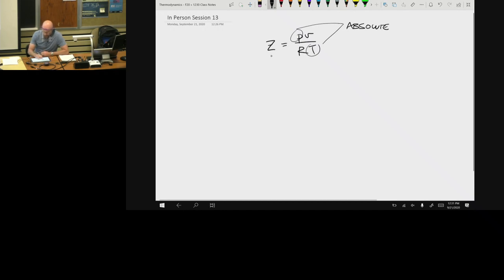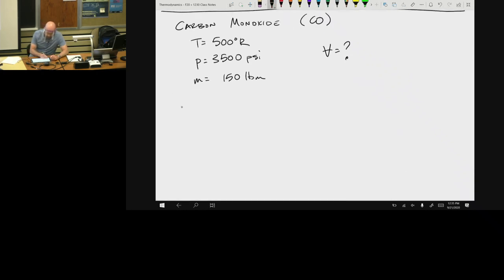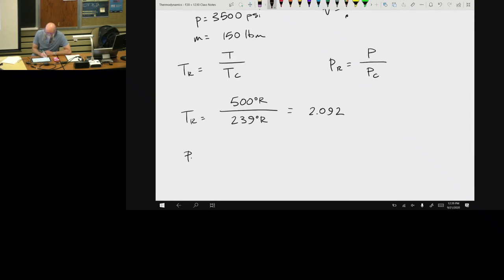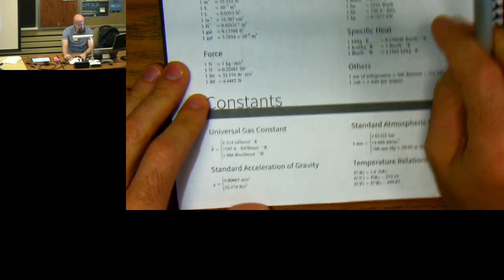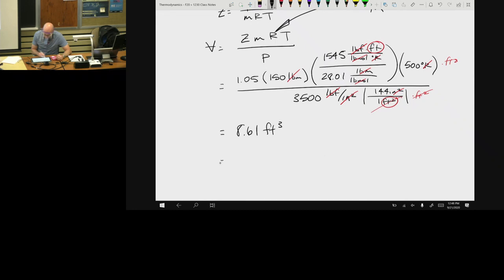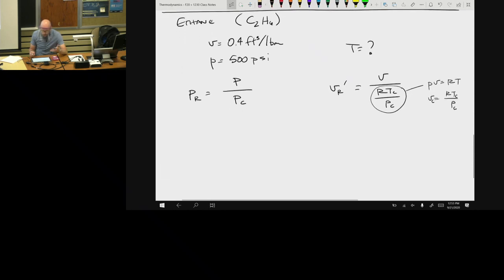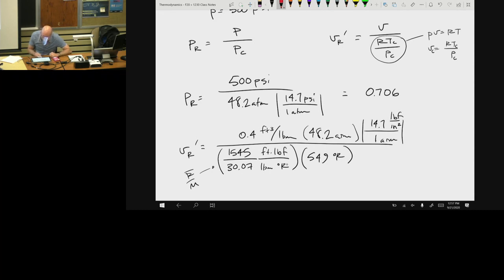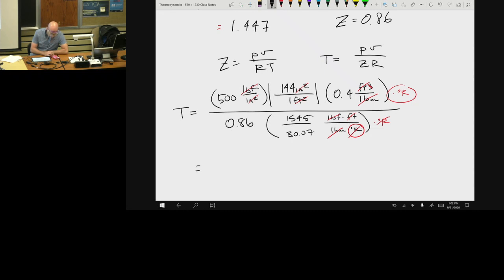In person session 13 - Generalized Compressibility